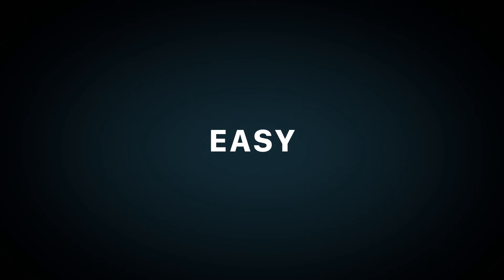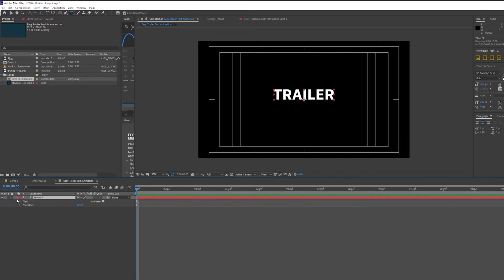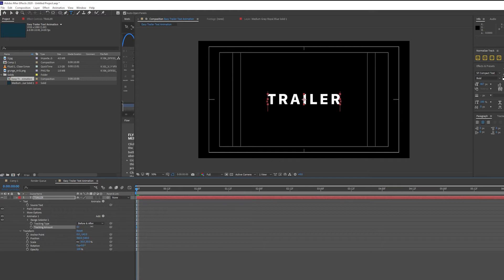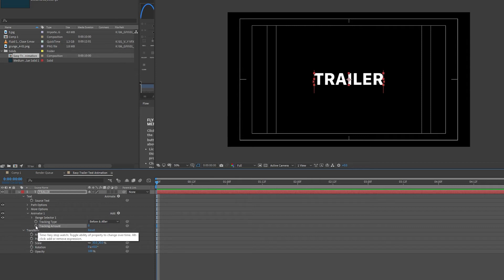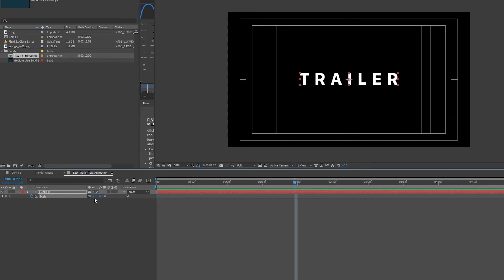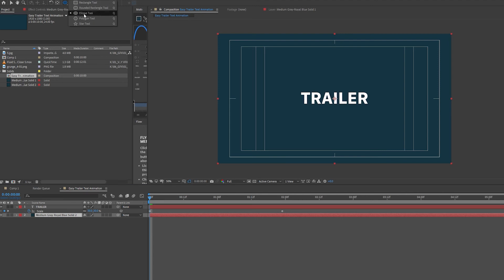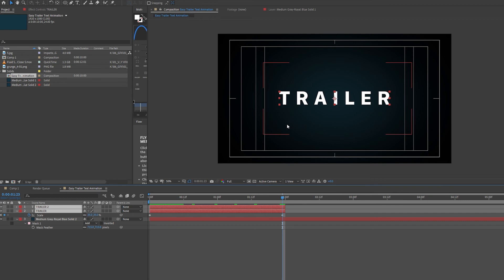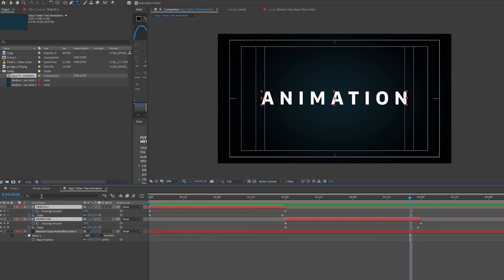After Effects Movie Trailer Title Animation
Very Simple Text Animation you can use in your videos.